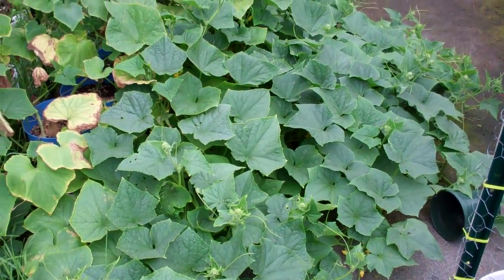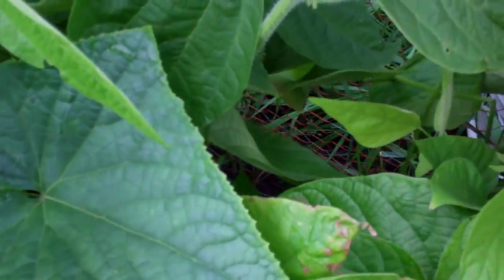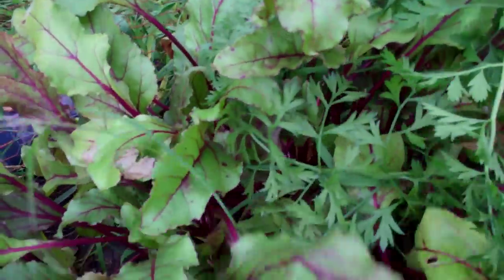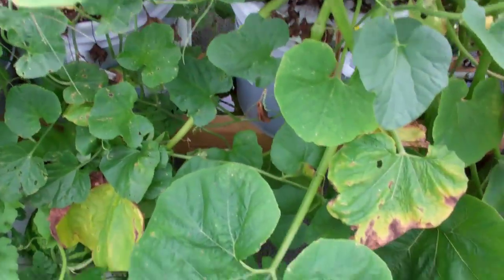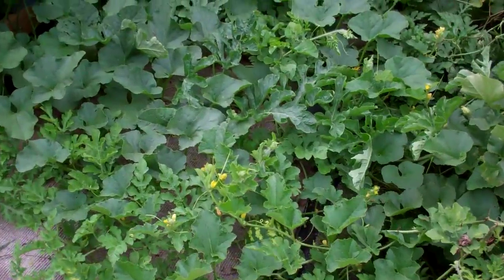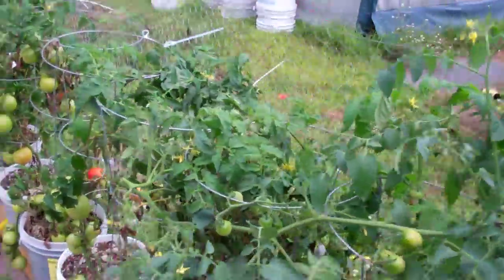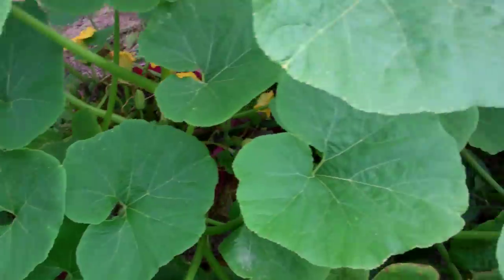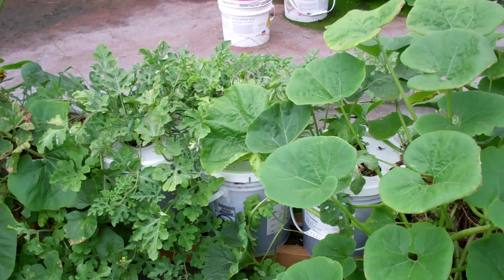Rain Gutter Grow Sysytem update Aug 20th 2011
Ok so you want to build a Rain Gutter Grow System! Here is what you will need! 2 10 ft treated 2x4's 1 10 ft rain gutter and 2 end caps.I prefer the U snap brand because you can use standard pvc cement to glue on the ends. You will need 3 inch net cups they are cheap! Drill a 2/78 inch hole in your container that you are going to plant in and the 3 inch net cup fits perfectly.  Also you'll need some pole barn roofing screws because they have a water tight seal on them. also a mini float valve to regulate water use the one with the male 1/2 inch threads and buy a 1/2 threaded garden hose adapter to connect to it. You also can get the 3/8 barbed version and some 3/8 plastic hose and daisy chain a bunch together.You can use any good potting mix to grow your veggies in Not potting soil! Miracle grow potting mix works great or you can mix your own by using 2/3rds peat moss and 1/3 well rotted manure or compost and a couple of good handfuls of perlite! It lightens the soil. I also add about a cup of garden lime or dolomite, I also throw in a handful of Epsom salts. A standard batch I will make would be 2 5 gallon buckets of peat 1 bucket of compost or well rotted manure 1 cup garden lime and a handful Epsom salts. It has worked great for me Here is a link to the video on how I built the unit! Good Luck and let me know how you like the system! If you have any question please message me! Larry